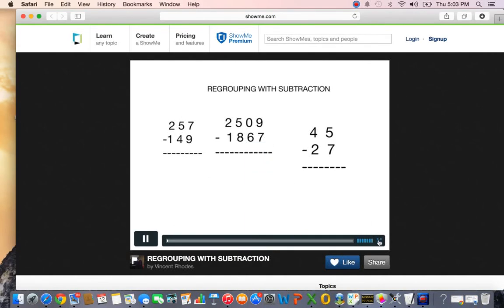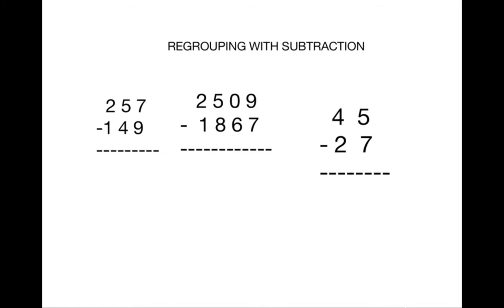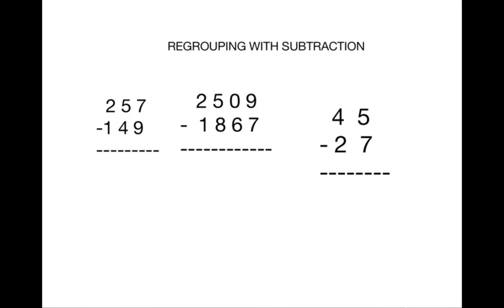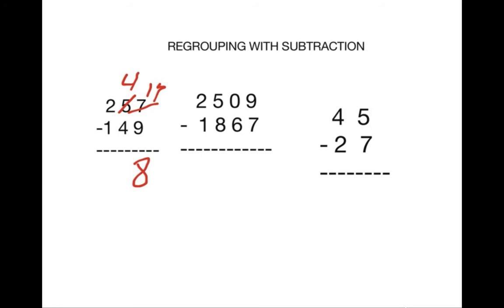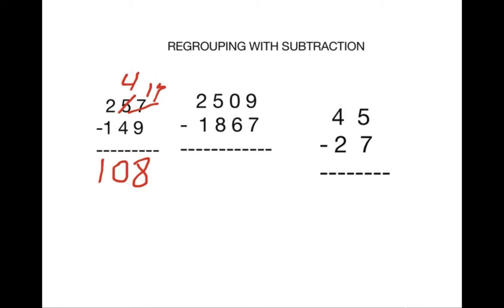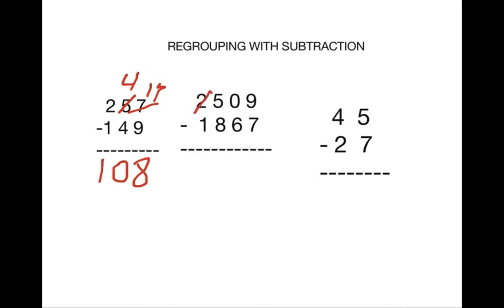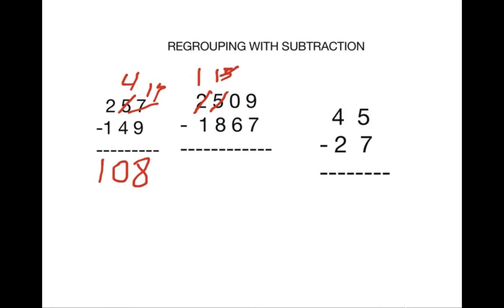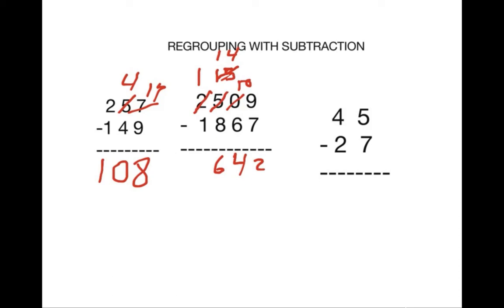HOW TO REGROUP WITH SUBTRACTION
Tutoring lessons for after school help and enrichment.